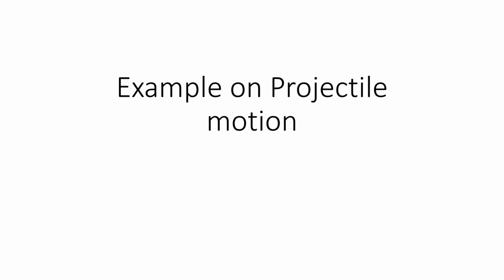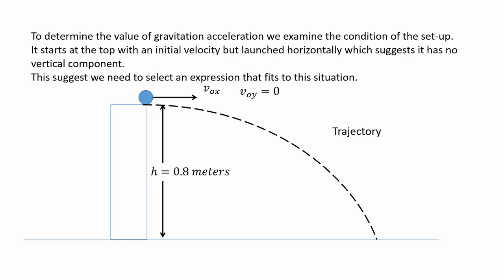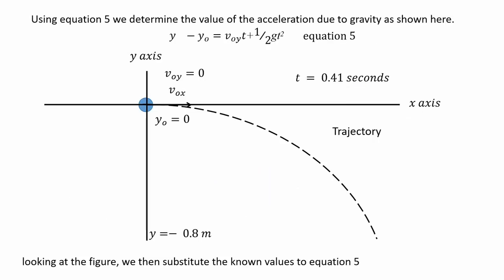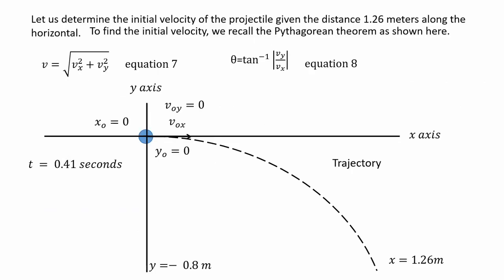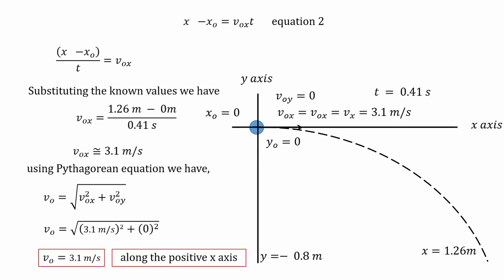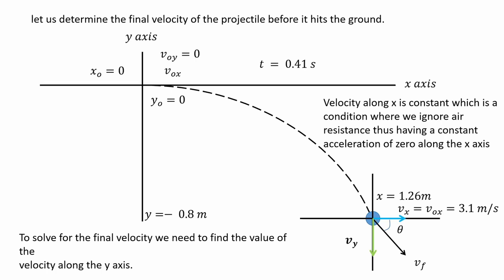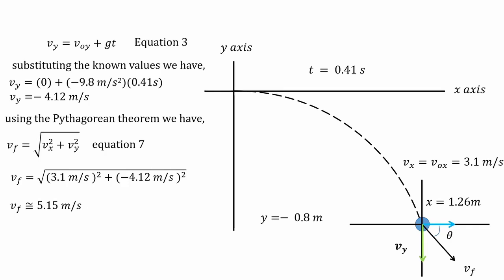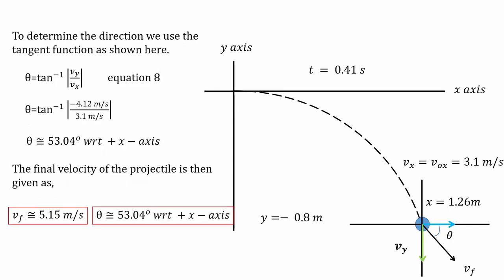Physics 01 Module 03 Example 03